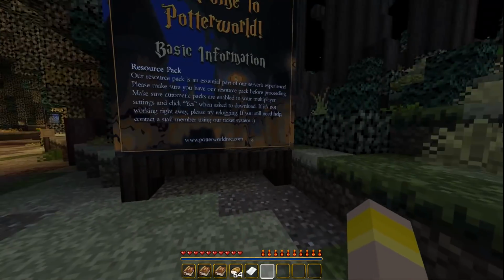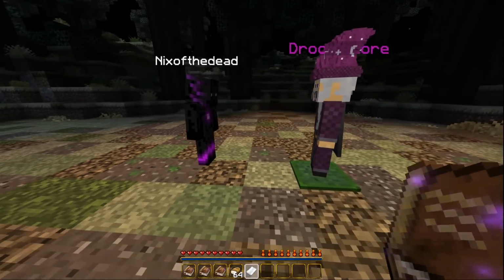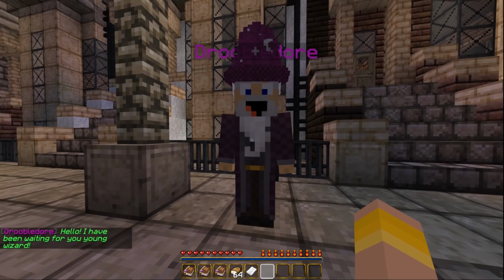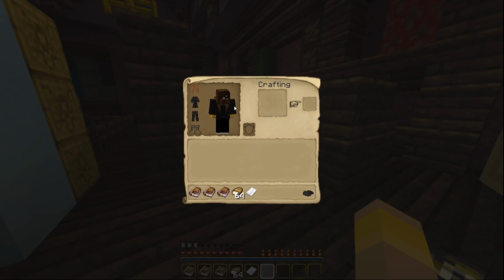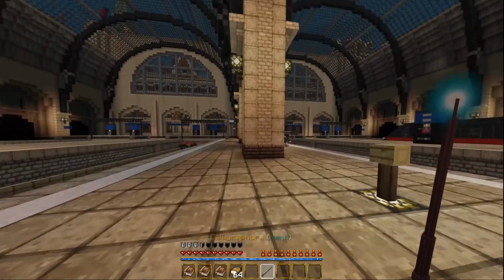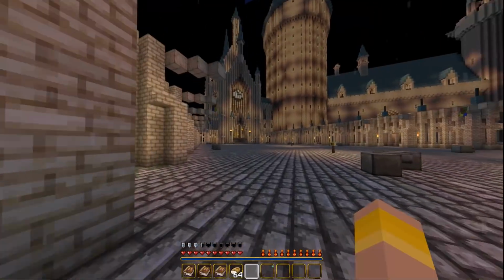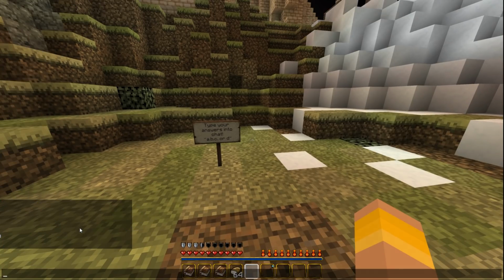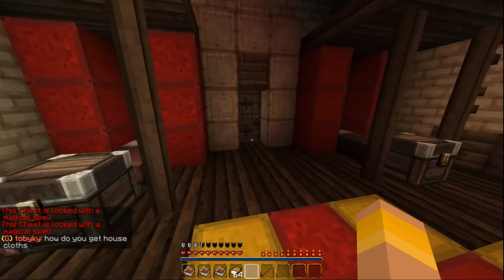GETTING SORTED! | Minecraft Potterworld Ep 1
I start my journey in the Potterworld minecraft server! Getting my wand, robes and being sorted into a House. THIS SERVER IS INCREDIBLE!